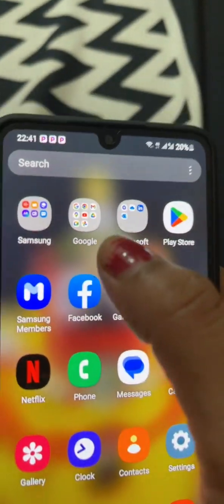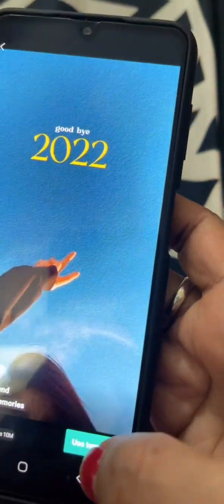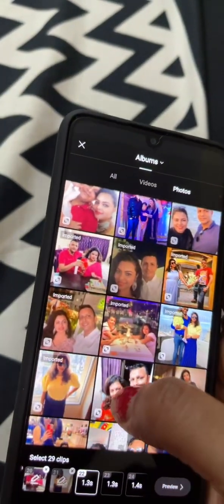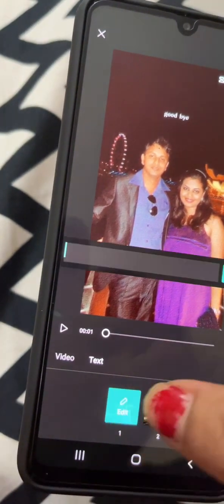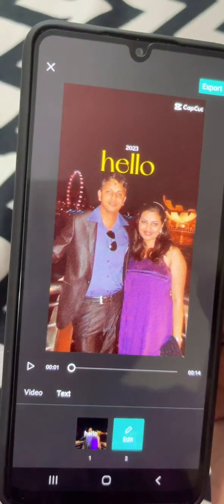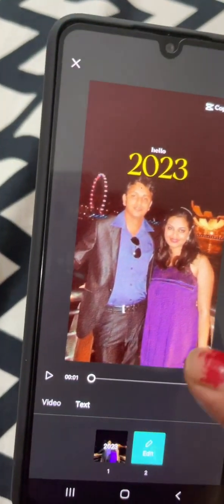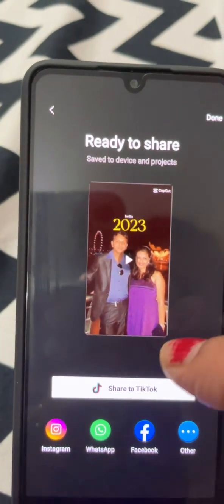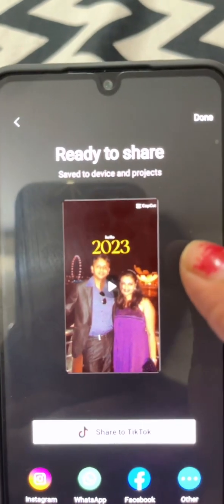Tutorial of new trending Instagram reel Using capcut app!very easy steps to follow